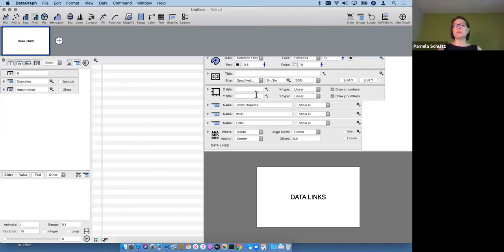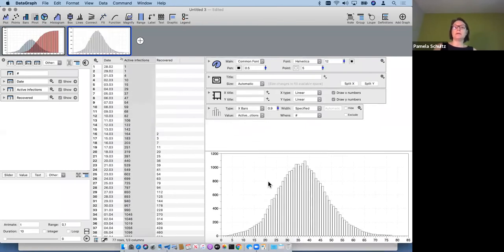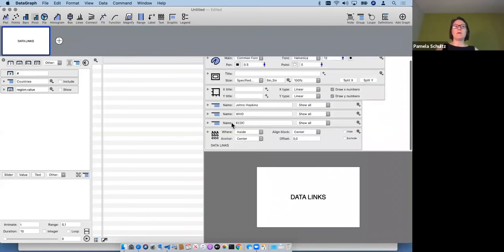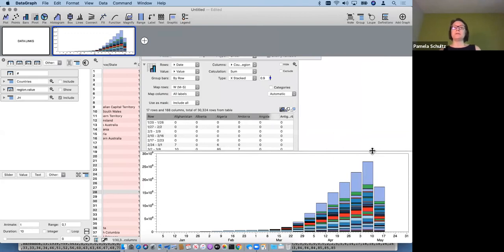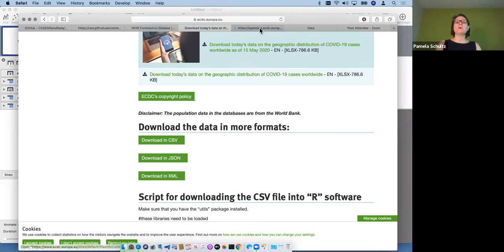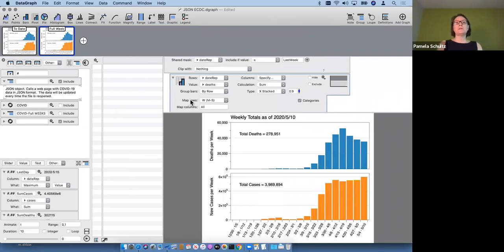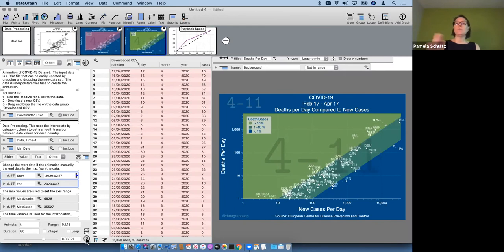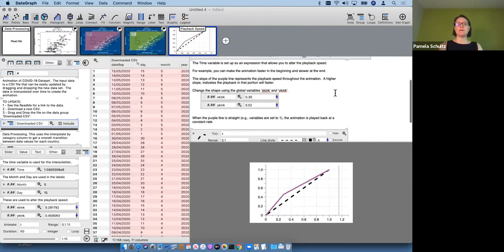Webinar Recording: Analyzing COVID-19 Datasets using DataGraph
This is a recording of a webinar from May 15th, 2020.  Learn how to import time series data from several websites that publish COVID-19 data.  Hosted by Dr. Pamela Schultz.
0:00 Introduction
0:39 Data from Iceland
19:50 Johns Hopkins Data
29:19 World Health Organization Data
35:28 European Centre for Disease Prevention and Control
50:52 COVID-19 Animation Example

Sources:
Director of Public Health in Iceland